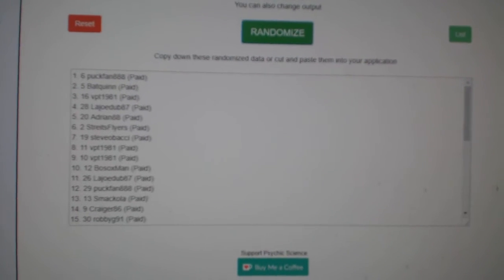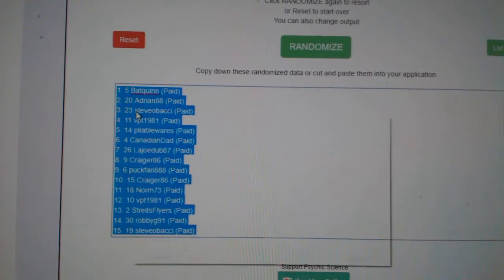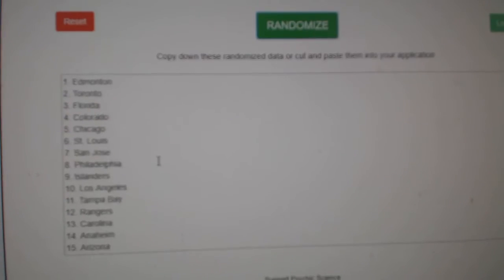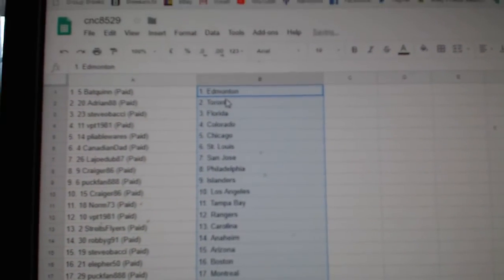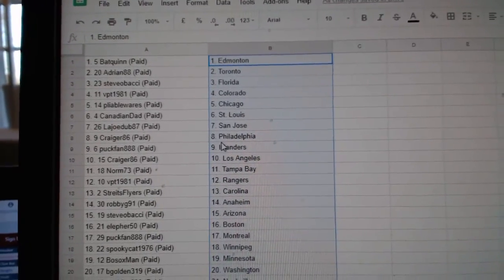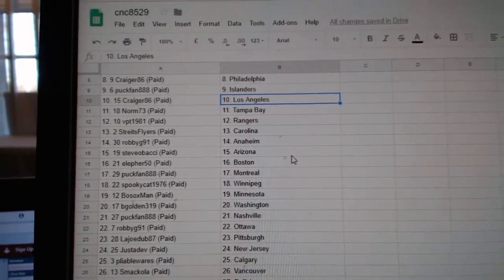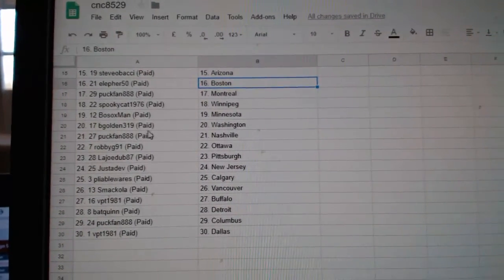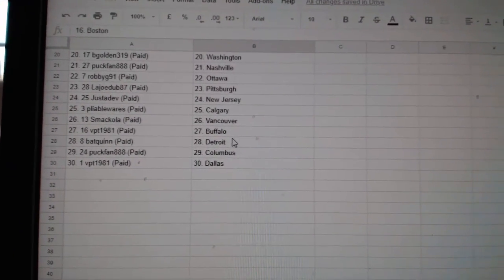Team Randoms - C&C GB #8529